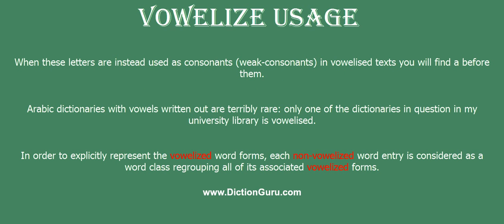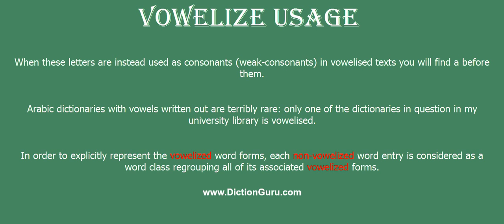vowelize: Pronounce vowelize with Meaning, Phonetic, Synonyms and Sentence Examples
This video shows pronunciation of vowelize in a sentence, vowelize meaning, vowelize definition, vowelize phonetic, vowelize synonym and vowelize example

vowelize Definition/Meaning : pronounce as a vowel
vowelize Phonetic : 'vauəlaiz (vowelize)
vowelize Examples :
When these letters are instead used as consonants (weak-consonants) in vowelised texts you will find a before them.
Arabic dictionaries with vowels written out are terribly rare: only one of the dictionaries in question in my university library is vowelised.
In order to explicitly represent the vowelized word forms, each non-vowelized word entry is considered as a word class regrouping all of its associated vowelized forms.